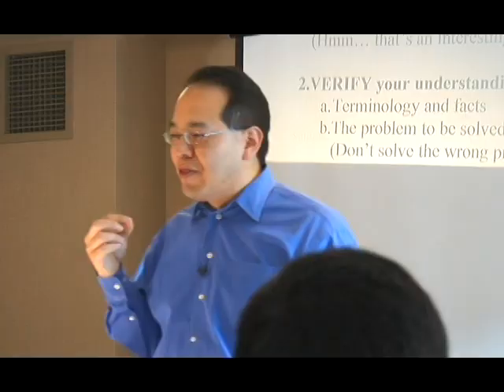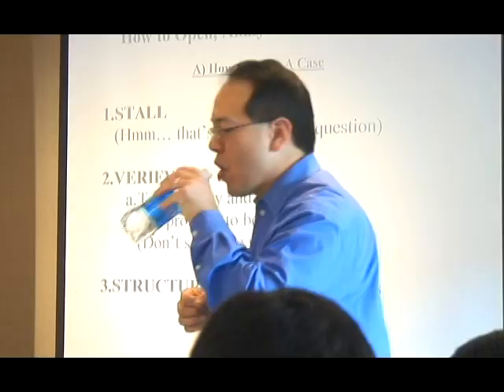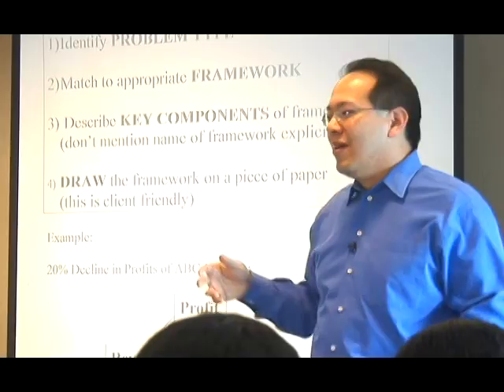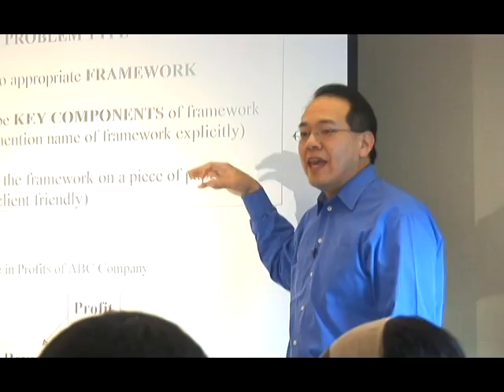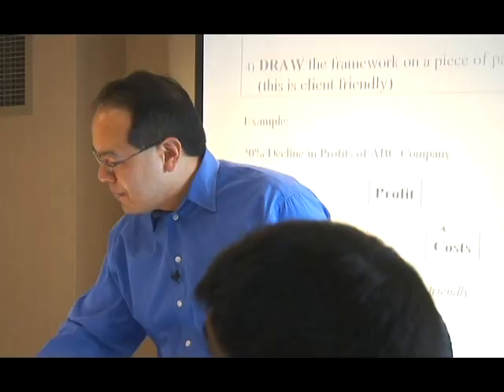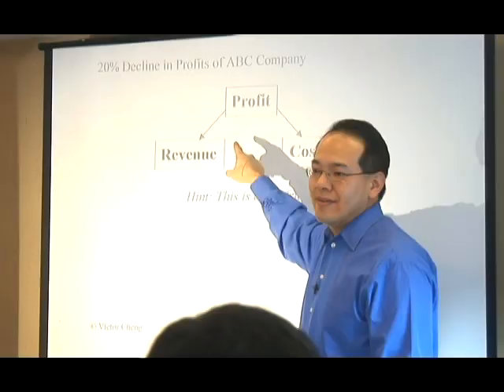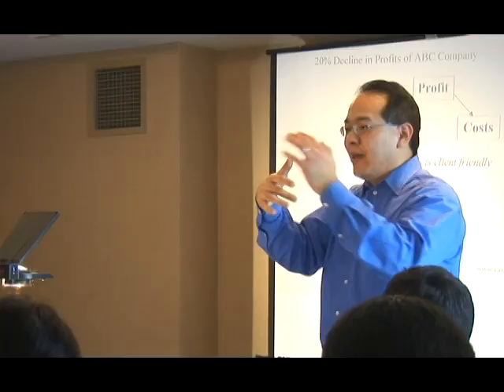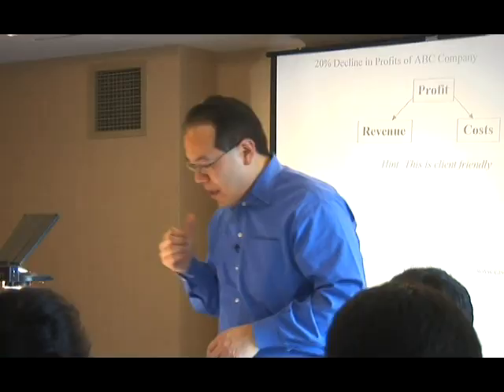How to Open, Analyze, and Close a Case Interview (Part 3 of 12) | caseinterview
Welcome to part one of ""How to Open, Analyze and Close a Case Interview,"" where Victor Cheng, author of Case Interview Secrets, will guide you through the essential steps of acing a case interview.

In this video, Victor focuses on the opening of a case interview, where you'll need to establish rapport with the interviewer, clarify the objective of the case, and lay out your approach.

Victor shares valuable insights on how to build rapport with the interviewer by asking engaging questions and actively listening to their responses. He also discusses how to clarify the objective of the case by asking specific questions to understand the client's situation and needs.

Once you have a clear understanding of the objective, it's time to lay out your approach. Victor walks you through the importance of structuring your approach in a logical and organized way, and offers tips on how to communicate your plan effectively.

But that's not all - Victor also offers a free email newsletter on passing the case interview, along with handouts and slides to help you prepare. Simply sign up and visit the free members download area of to get started.

Don't let the opening of a case interview throw you off - with Victor's guidance, you'll be able to establish rapport, clarify the objective, and lay out your approach with ease. Watch this video and start preparing for your case interview today!